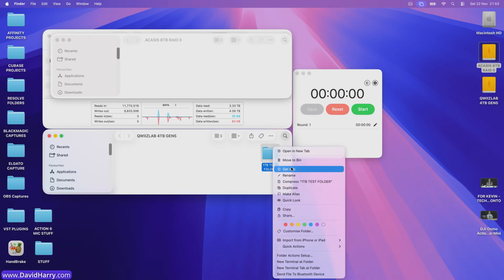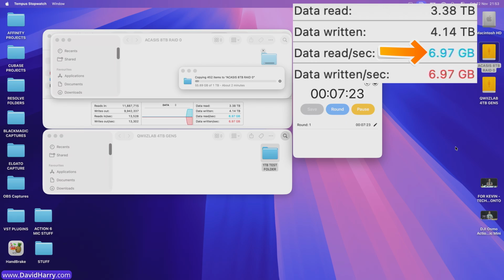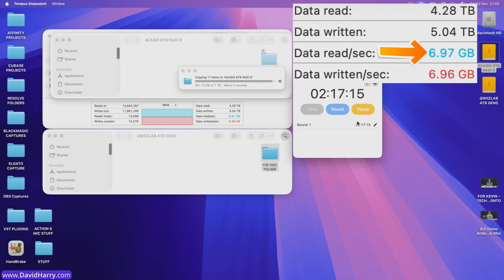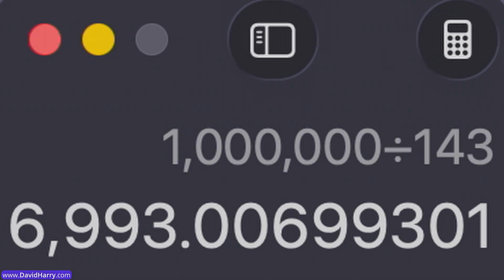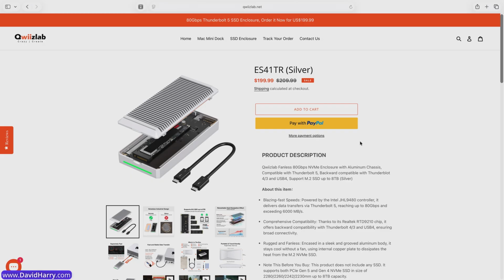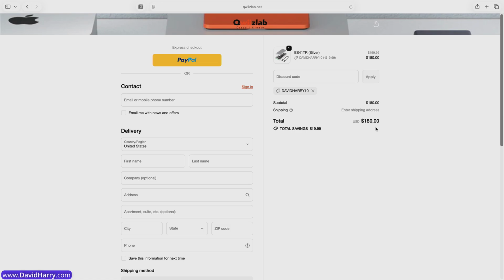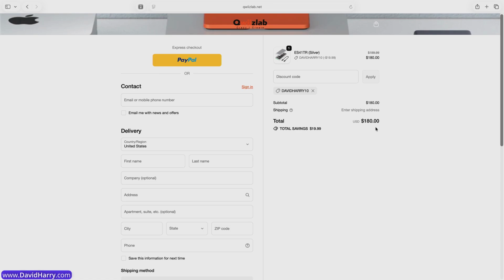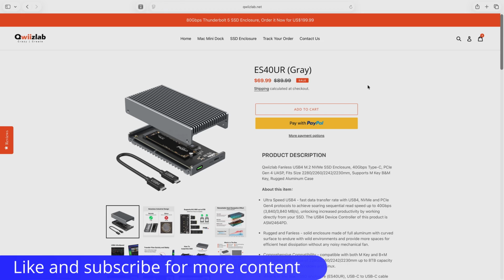FASTEST SILENT Thunderbolt 5 External SSD For Mac Qwiizlab ES41TR Real World SSD Read Speed Test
I was doing my preliminary tests today for the Qwiizlab ES41TR Thunderbolt 5 USB4 80Gb/s PCIe Gen 5 compatible NVMe SSD and was so impressed with it that I had to share the real world read speed test results. The ES41TR was paired with a 4TB Samsung 9100 Pro Gen 5 NVMe SSD. I was using my M4 Max MacBook Pro. The RAID used as the target drive was my Acasis RAID setup which uses 2 Acasis TB501 Pro enclosures, each using 4TB Samsung 9100 Pro SSDs. Due to the power constraints of the MacBook Pro I was also using the iVANKY FusionDock Max 2 Thunderbolt 5 dock to connect one of the RAID drives to my MacBook.

*I forgot to mention* The ES41TR is also USB4 compatible. So this will also work with Windows, Linux, ChromeOS, Android etc. for all USB3 & USB4 speeds. However, if you are on any M series Apple Silicon Mac such as M1, M2, M3, M4, M5 such as MacBook, MacBook Pro, MacBook Air, Mac mini, Mac Studio etc. The ES41TR will work with all Apple Silicon Macs at either 40Gb/s using Thunderbolt 4 or 80Gb/s using Thunderbolt 5, as Thunderbolt 5 is backward compatible with Thunderbolt 4 and Thunderbolt 3, using the C-port USB-C connection.

BTW. The write speeds during my preliminary tests were over 6700MB/s. So definitely keep an eye on my channel for the full review video. And if you only need a Thunderbolt 4 USB4 40Gb/s enclosure, you definitely want to watch my review of the ES40UR by Qwiizlab. This enclosure is just as impressive, it has faster read and write speeds compared to any Thunderbolt 4 only enclosure.

*More info from Qwiizlab about the ES41TR*

Qwiizlab Fanless 80Gbps NVMe Enclosure with Aluminum Chassis, Compatible with Thunderbolt 5, Backward compatible with Thunderblot 4/3 and USB4, Support M.2 SSD up to 8TB (Silver)

Blazing-fast Speeds: Powered by the Intel JHL9480 controller, it delivers data transfers via Thunderbolt 5, reaching up to 80Gbps and exceeding 6000 MB/s.

Comprehensive Compatibility: Thanks to its Realtek RTD9210 chip, it offers backward compatibility with Thunderbolt 4/3 and USB4, ensuring broad connectivity.

Rugged and Fanless: Encased in a sleek and grooved aluminum body, it stays cool without a fan, using internal copper plate to dissipates the heat from the M.2 NVMe SSD.

*Product links to stuff used and mentioned in this video:*

*Qwiizlab website*
Qwiizlab ES41TR 80Gb/s enclosure
Qwiizlab ES40UR 40Gb/s enclosure (grey colour)
Qwiizlab ES40UR 40Gb/s enclosure (silver colour)

*Qwiizlab on Amazon*
Qwiizlab Amazon store
Qwiizlab ES40UR 40Gb/s enclosure (grey and silver colour)

*Acasis website*
TB501 Pro Thunderbolt 5 enclosure

*Acasis on Amazon*
Acasis Amazon store
TB501 Pro

*iVANKY links*
FusionDock Max 2 on Amazon

*Samsung 9100 Pro on Amazon*
*WARNING - ONLY BUY THIS SSD IF YOU ARE USING A PCIE GEN 5 COMPATIBLE SSD ENCLOSURE*

I also earn money from other product links within my video description. *Thank you for using any of my product links 👍*

Cheers,
Dave.